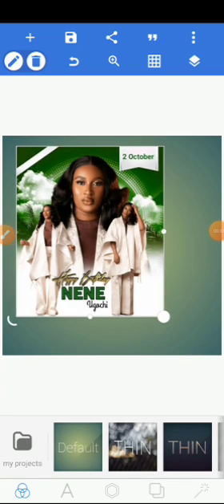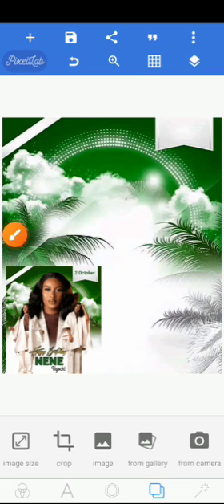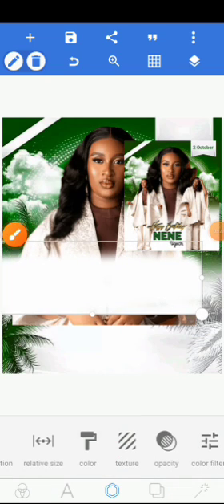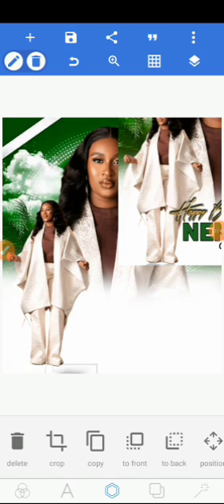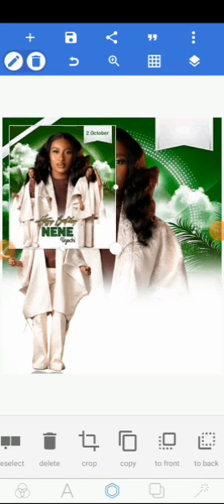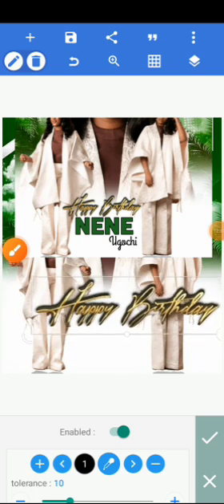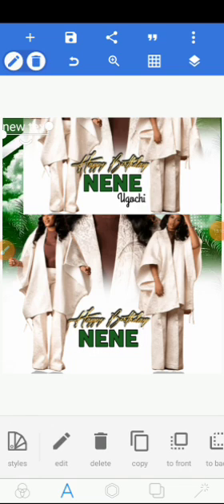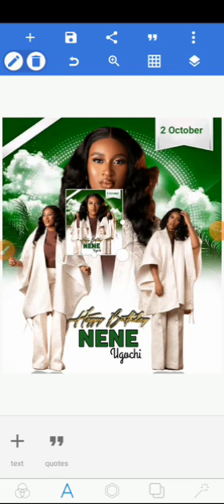How to design a stunning birthday flyer using your smartphone/ simple tutorial on birthday design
Learn how to design a simple yet stunning birthday flyer in this easy-to-follow tutorial! Perfect for DIY enthusiasts, party planners, and parents.

In this video, I'll show you:

- How to choose a theme and color scheme
- Selecting fonts and graphics
- Adding photos and text
- Customizing your design

Using (pixellab), I'll guide you through the design process step-by-step.

Get ready to create eye-catching birthday flyers that will make the celebration even more special!